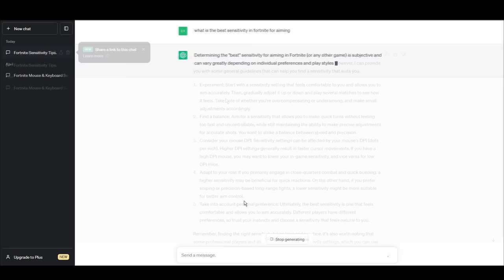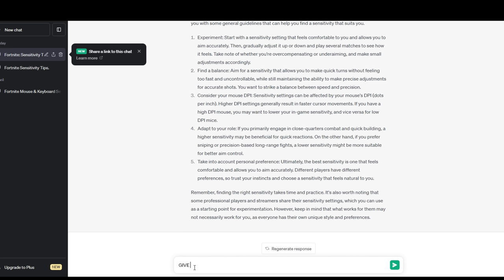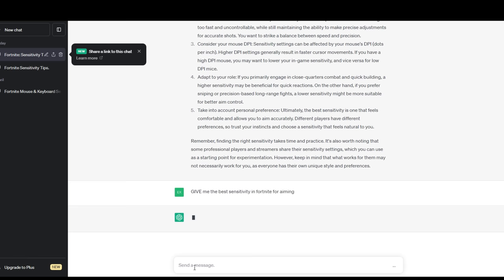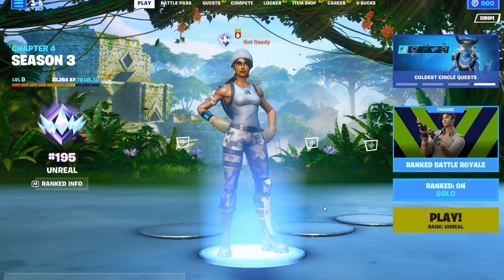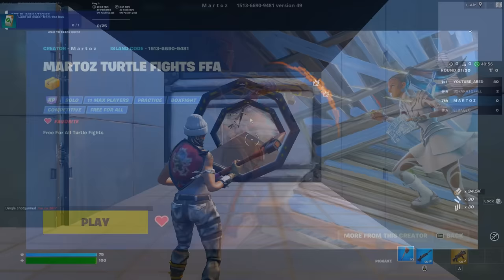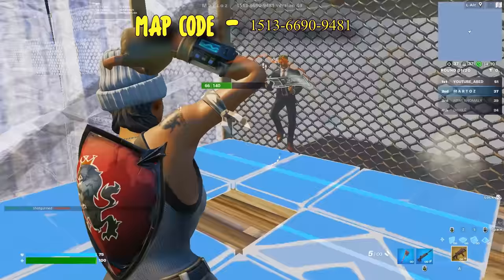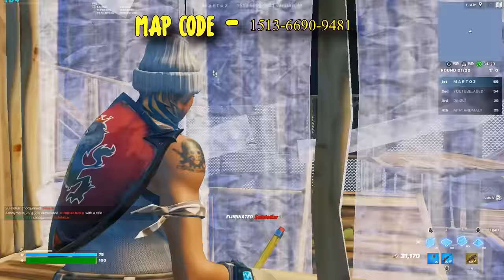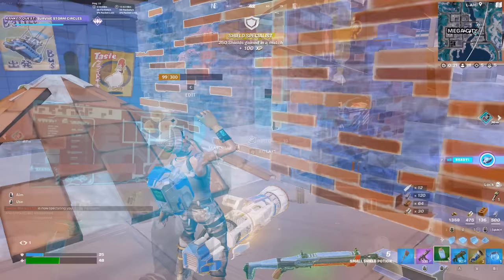i used an AI to create the best sensitivity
turtle fights map code - 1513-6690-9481

My support a creator code = martoz

my peripherals
keyboard - huntsman TE
mouse - g pro wireless
mousepad - steelseries qck heavy xxl
monitor - asus Asus VG248QG

"Neutrin05 - Home" is under a Creative Commons (CC-BY 3.0) license